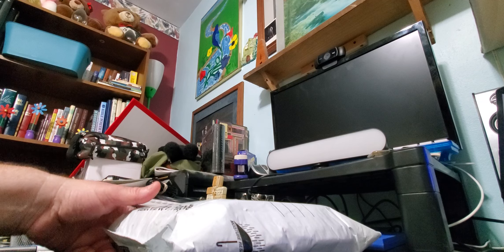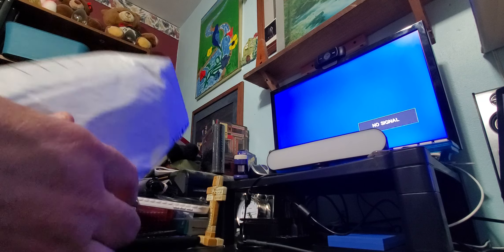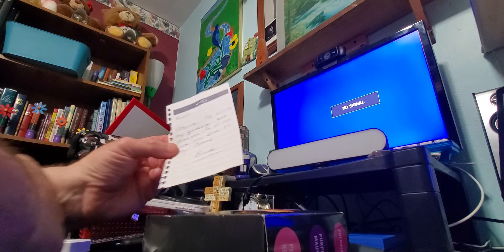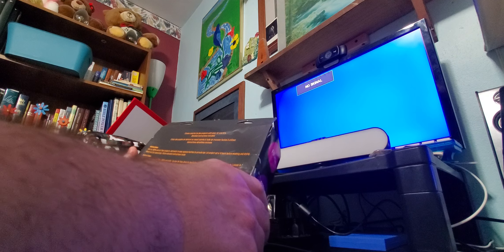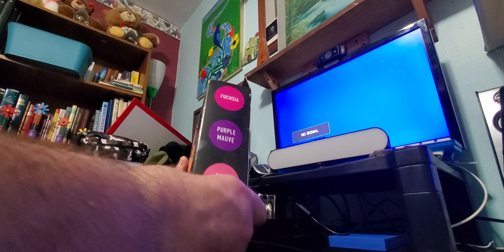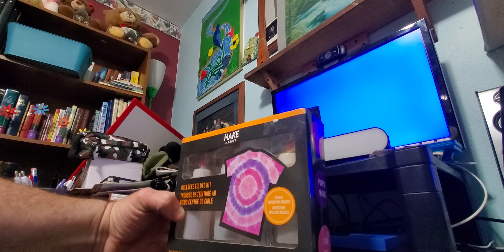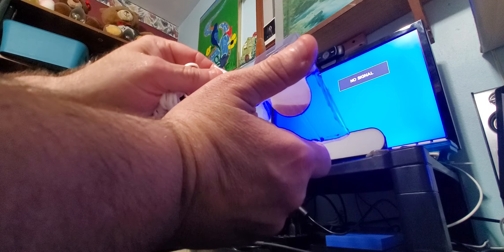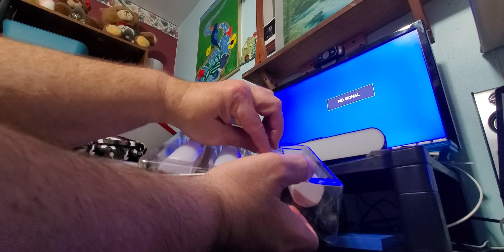opening happy mail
unboxing and preview